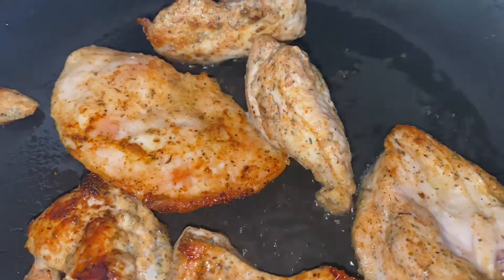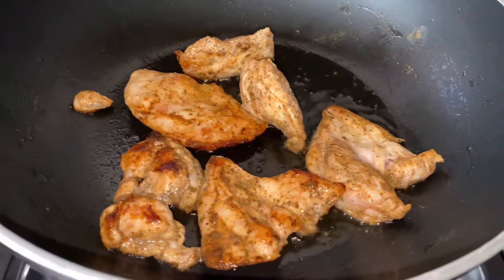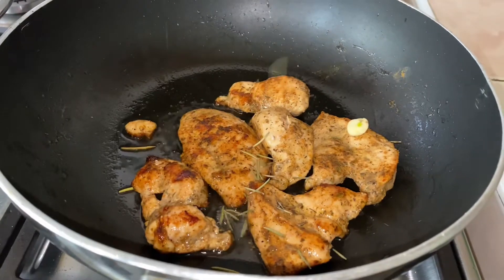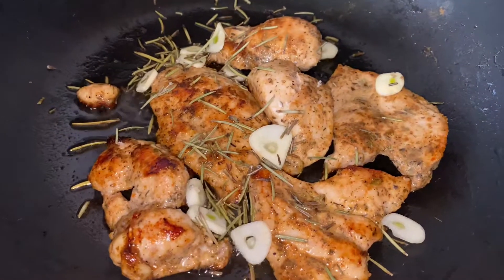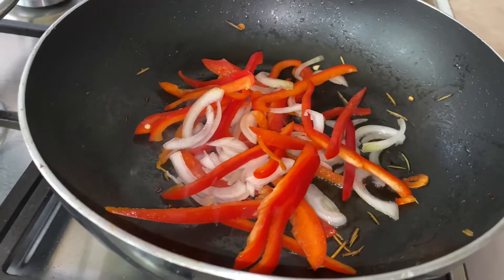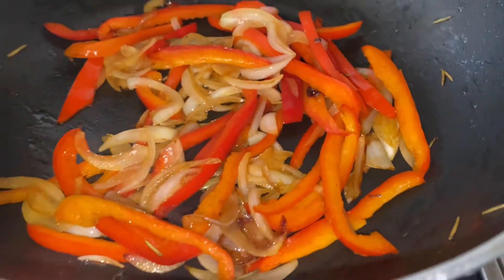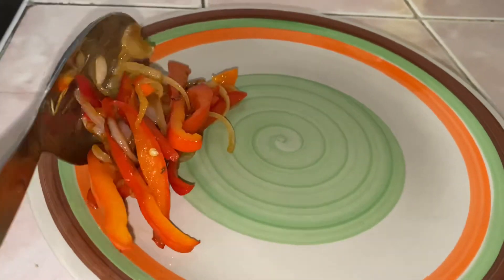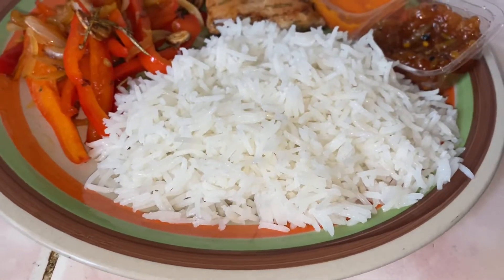YUMMIEST CHICKEN RECIPE YOU WILL EVER HAVE|| I am completely obsessed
This recipe will leave you yearning for more